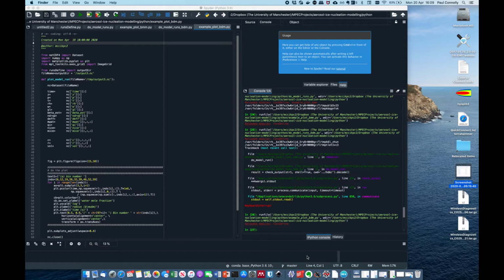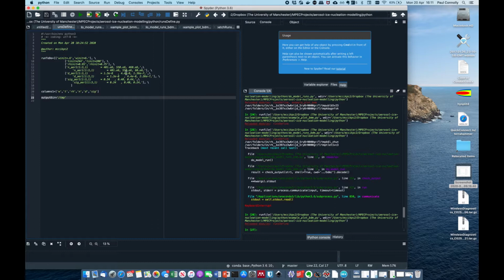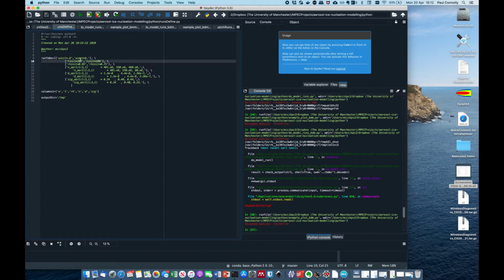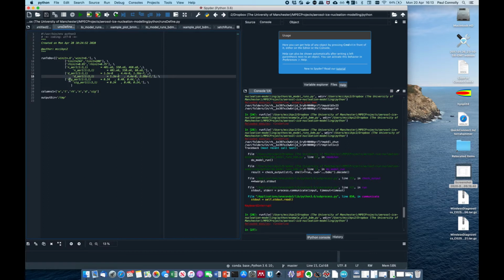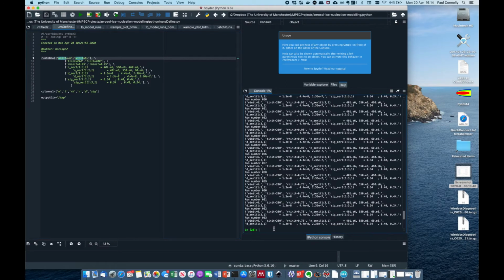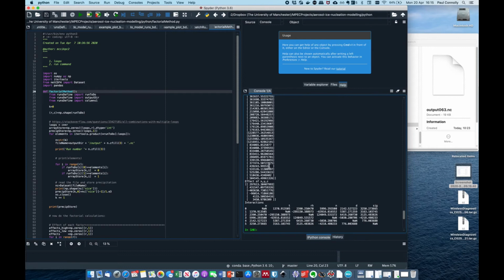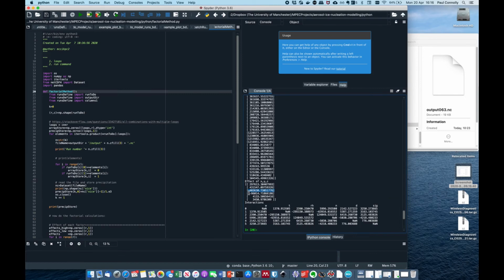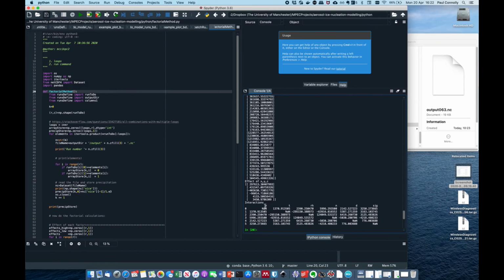Running and Analyzing the Bin Microphysics Model in Batches (on Mac OS)